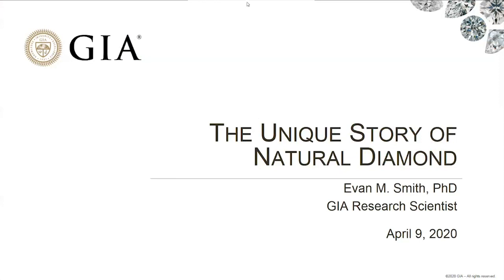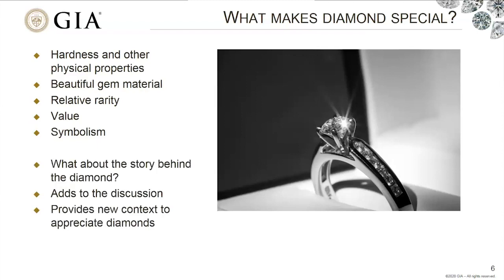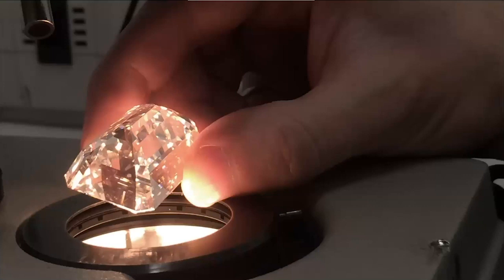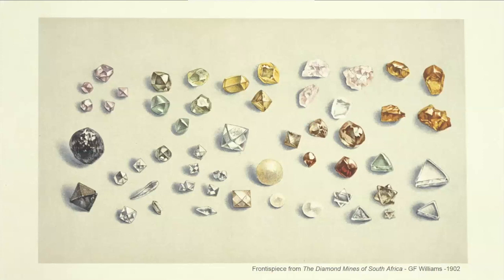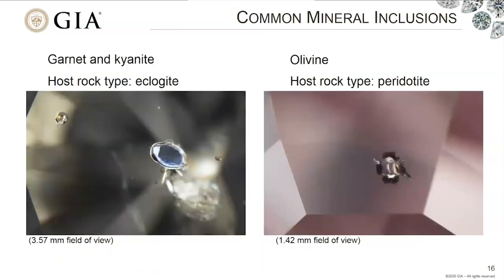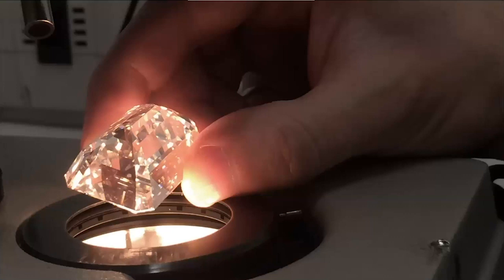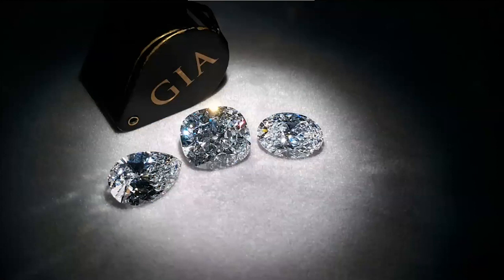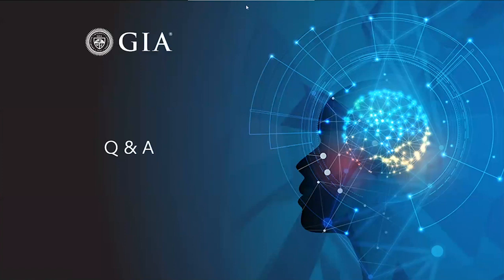The Unique Story of Natural Diamond | GIA Knowledge Sessions Webinar Series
GIA Knowledge Sessions Webinar - recorded live on April 9, 2020.

Witnesses of Earth’s history, diamonds are the perfect time capsule. Millions, or even billions of years old, they formed deep within the Earth, from beneath the crust of old continents to Earth’s deep mantle.

Follow research scientist, Dr. Evan Smith, as he explores the origin of natural diamonds and discusses their significance from the perspective of Earth science. What do these ancient treasures tell us about our planet? How did legendary diamonds such as the Hope or the Cullinan form?

Fueled by decades of research, GIA’s new webinar—The Unique Story of Natural Diamond—uncovers the clues hidden within the world’s most popular gem.